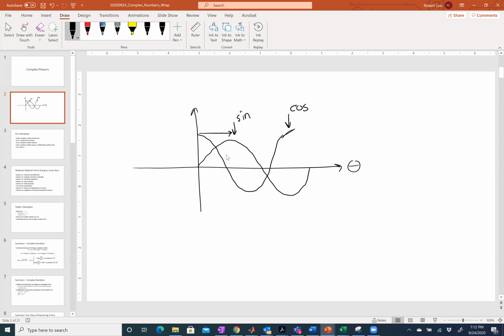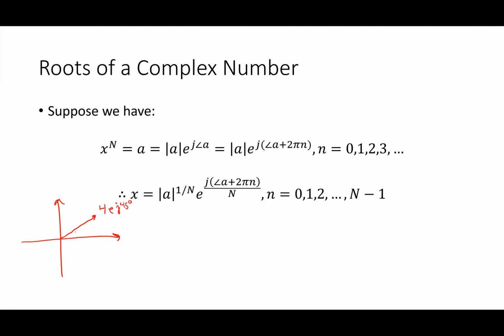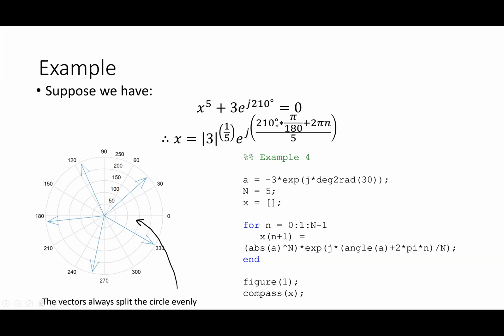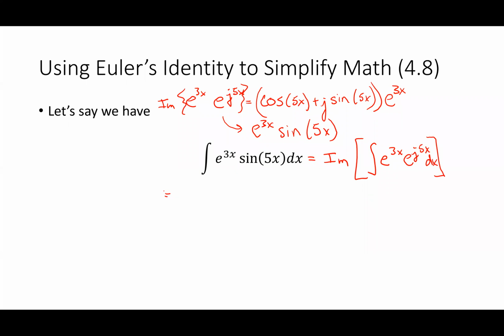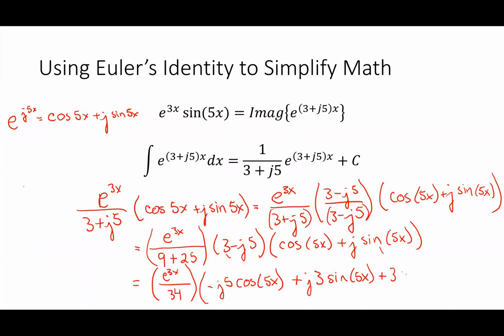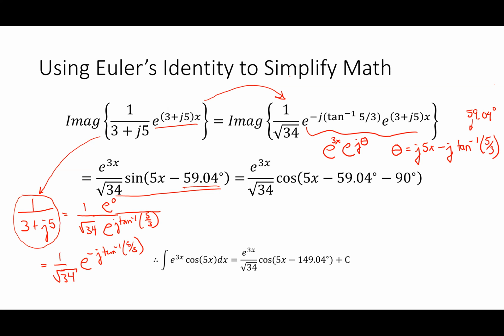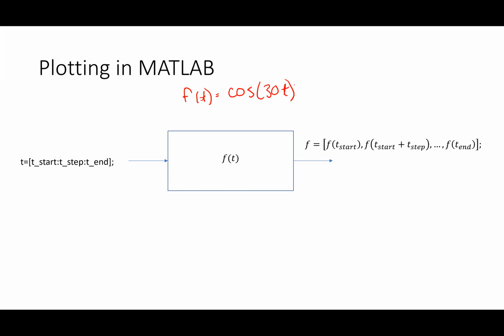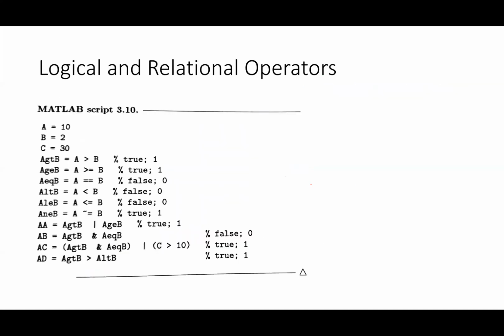September 24, 2020: Lecture Video